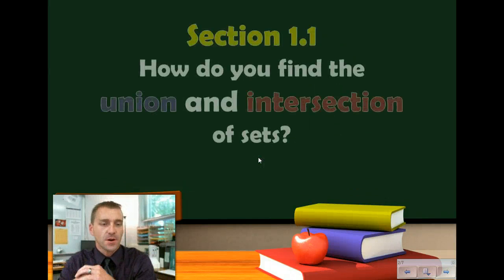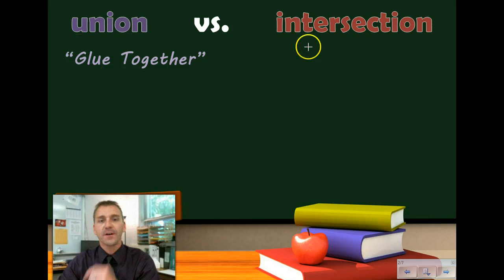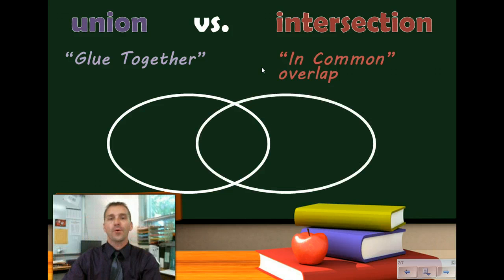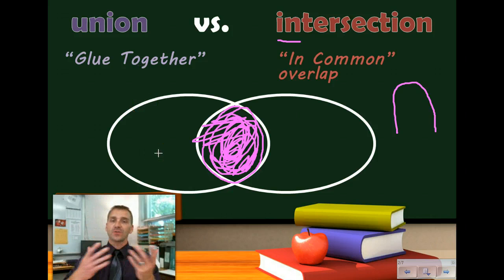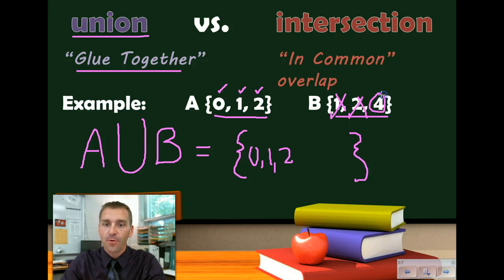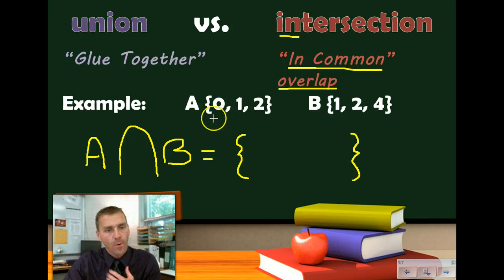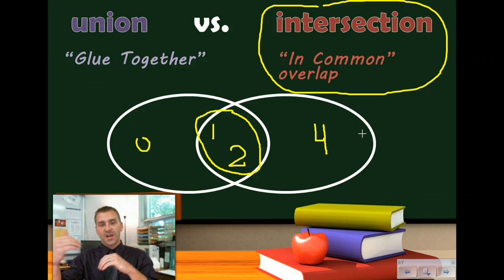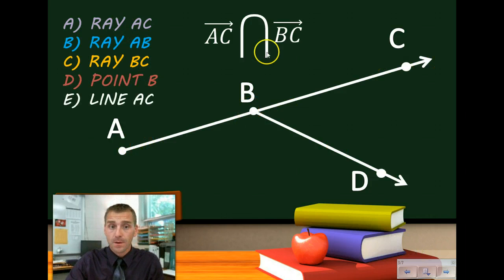1.1 How do you find the union and intersection of 2 sets of points?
How do you find the union and intersection of 2 sets of points?